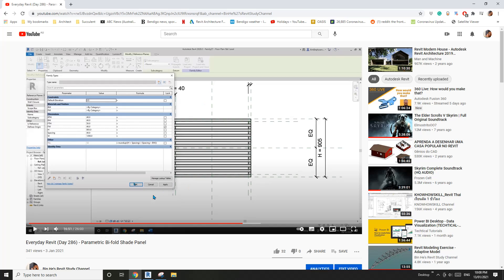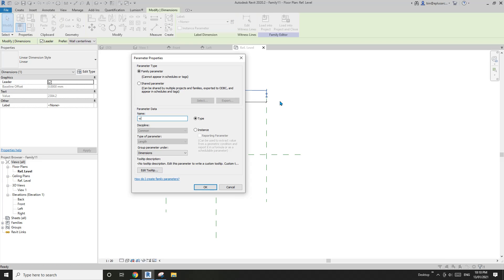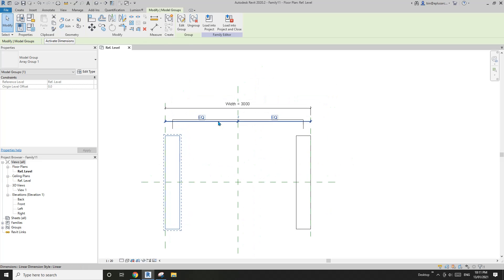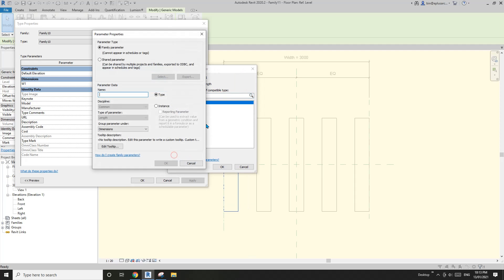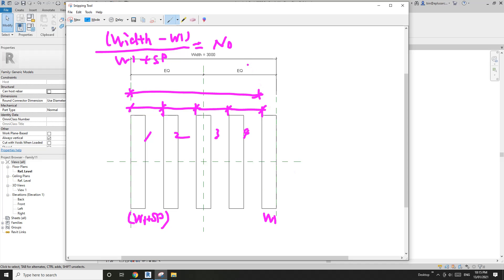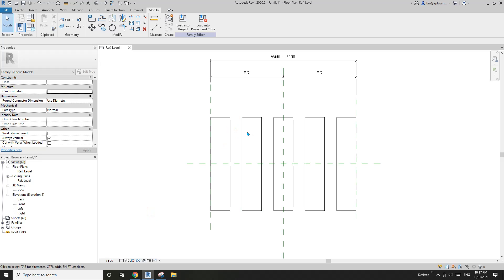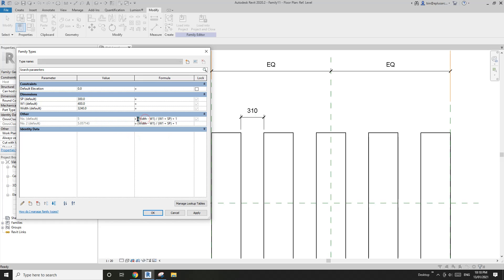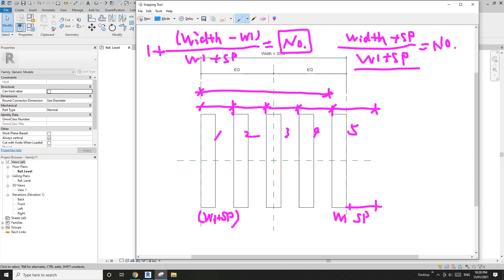Everyday Revit (Day 302) - Array Number Formula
Today I'm going to explain a little bit about a formula (array number) we used for a family a few days ago.